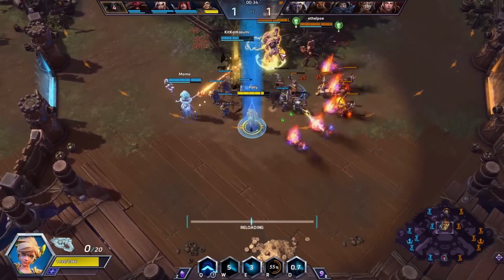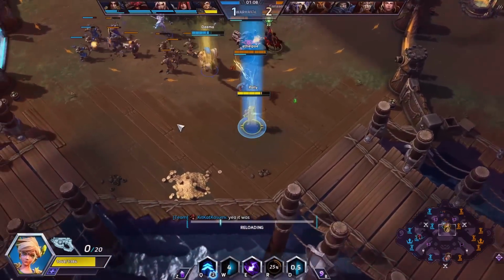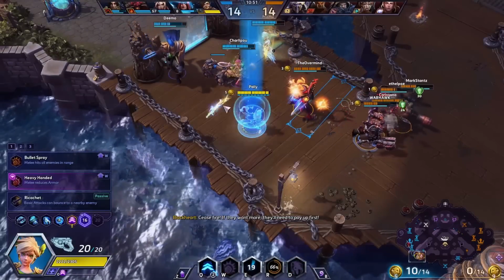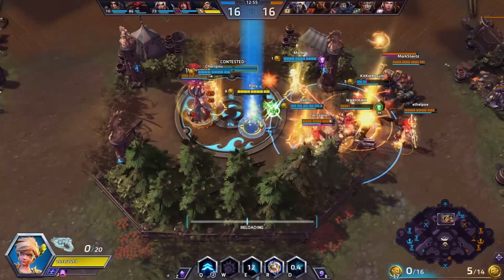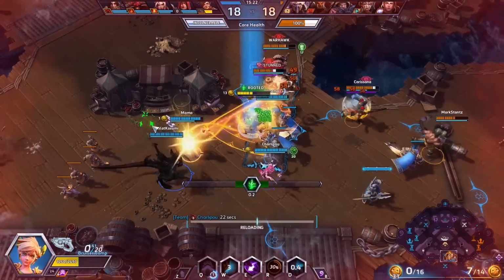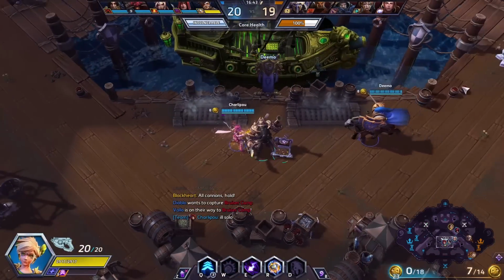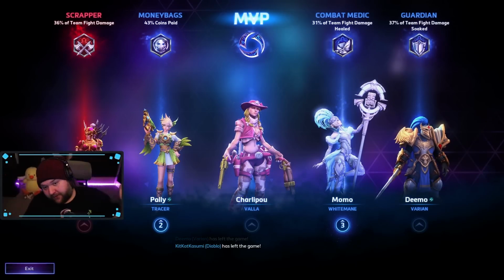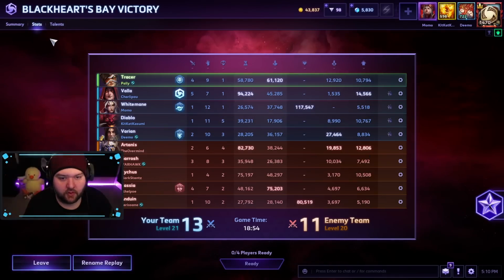New Tracer Owning The Bay | Heroes of the Storm Gameplay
Tracer owns Blackheart's Bay.